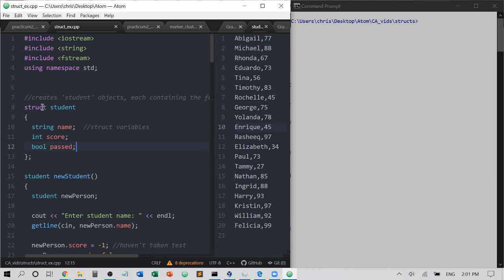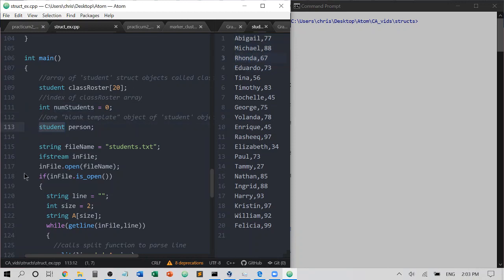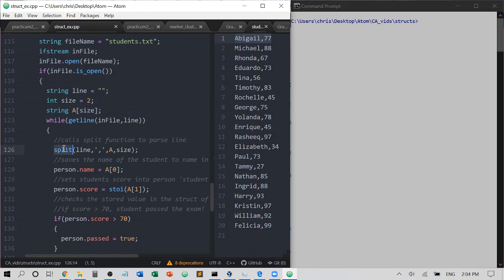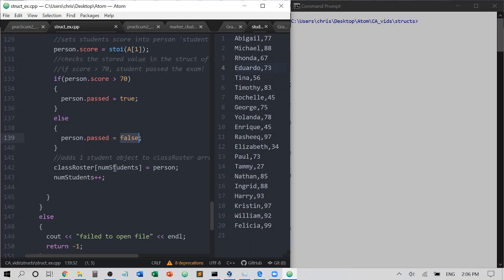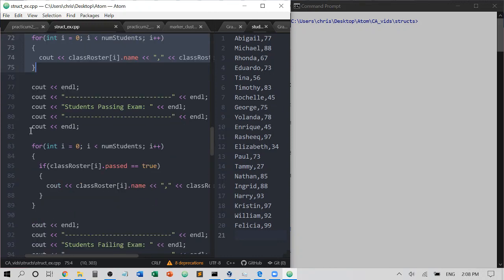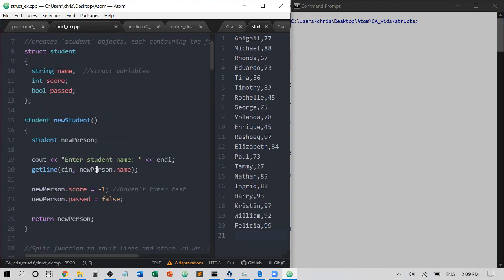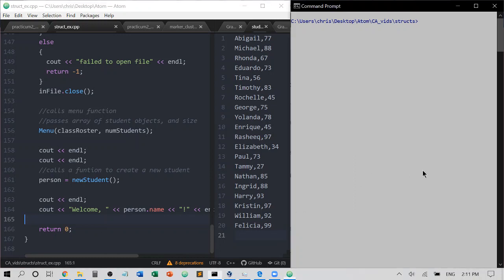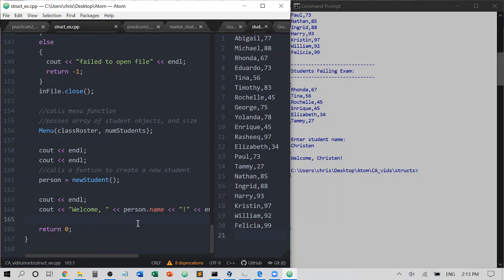Structs in C++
In this video, I cover:

- struct implementation
- difference between a struct and a class
- File I/O to create struct objects
- how to access variables inside a struct